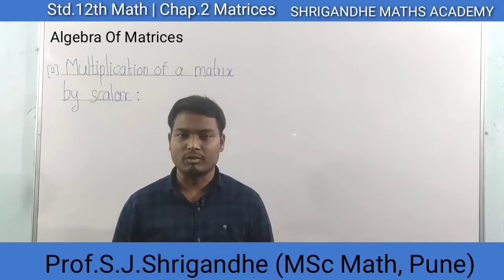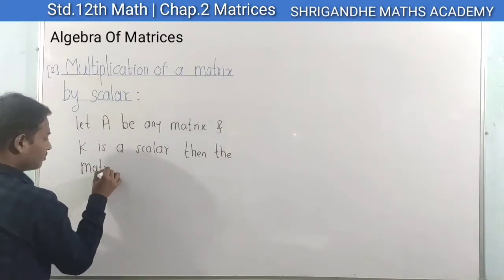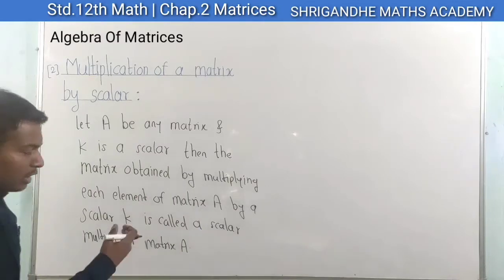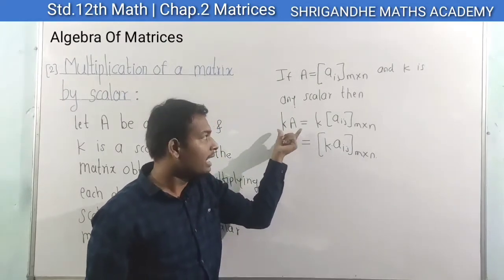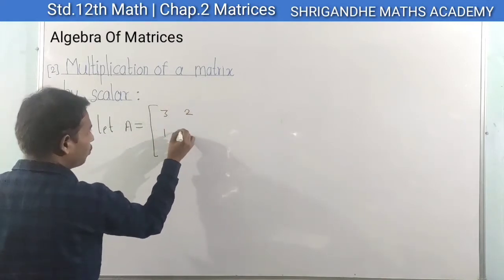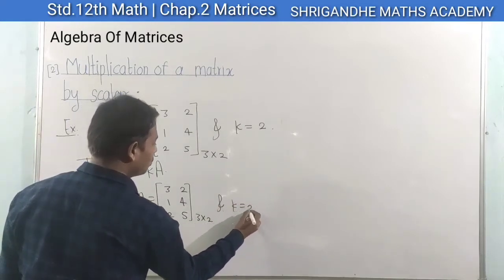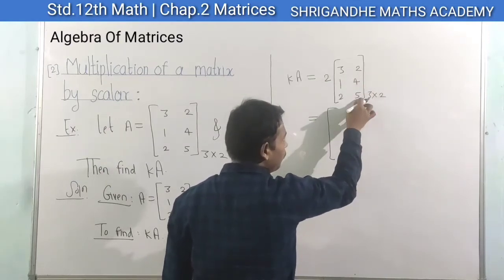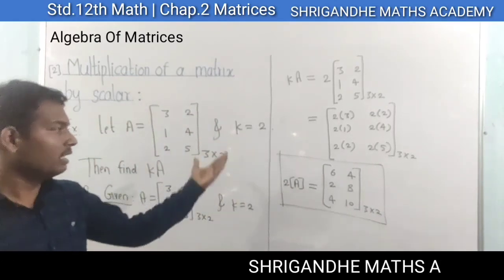Std.12th Math | Chap.2 Matrices | Multiplication of a matrix by a scalar .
This video is made for getting details of...
Std.12th Math | Chap.2 Matrices | Multiplication of a matrix by a scalar concept in details with example.